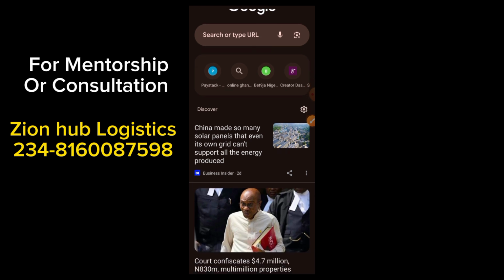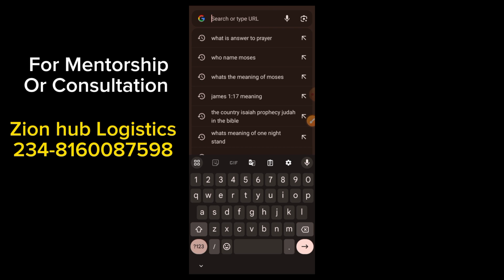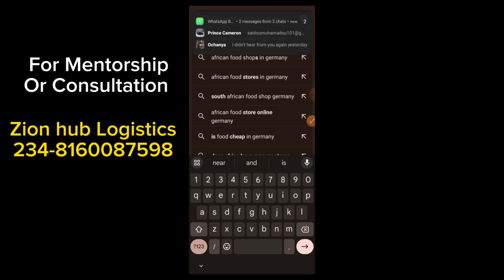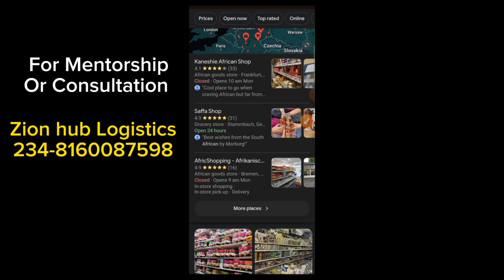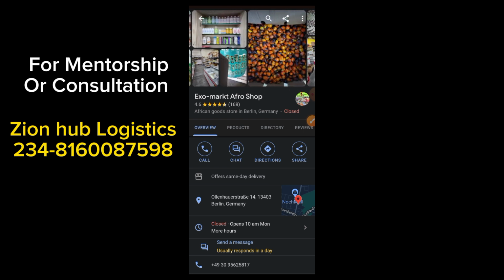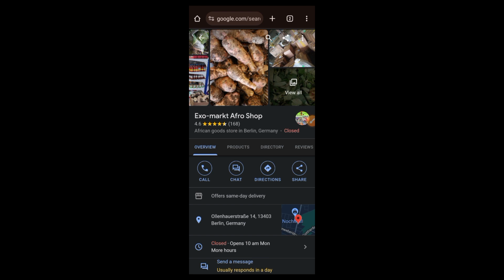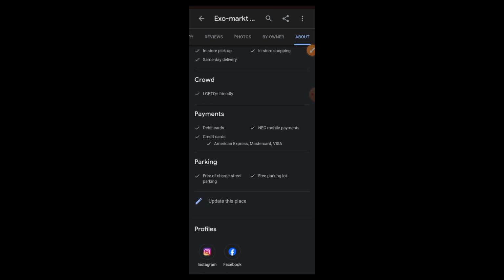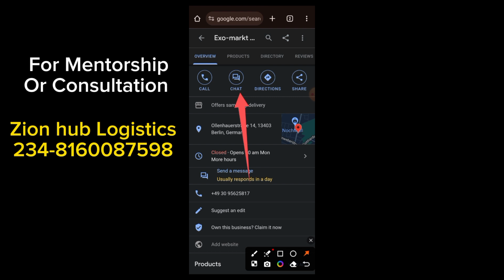how to get international buyers for exportation business 2024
𝐋𝐢𝐧𝐤 𝐓𝐨 𝐎𝐮𝐫 𝐓𝐫𝐚𝐢𝐧𝐢𝐧𝐠𝐬:
𝐡𝐭𝐭𝐩𝐬://𝐬𝐞𝐥𝐚𝐫.𝐜𝐨𝐦/𝐦/𝐙𝐢𝐨𝐧𝐡𝐮𝐛𝐥𝐨𝐠𝐢𝐬𝐭𝐢𝐜𝐬

in this video I'm going to show you how to look for international buyer for your exportation business do well to watch till the very and and subscribe to our YouTube channel